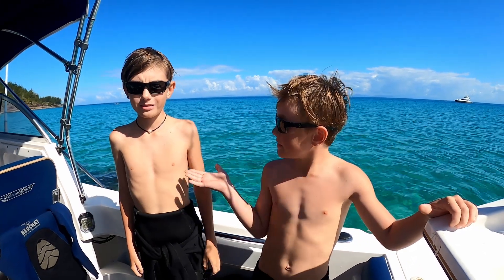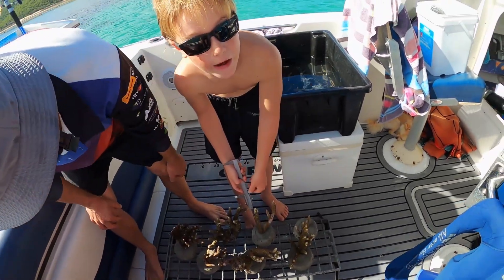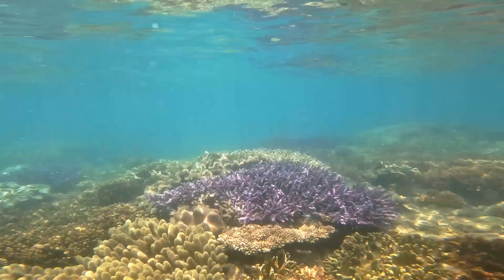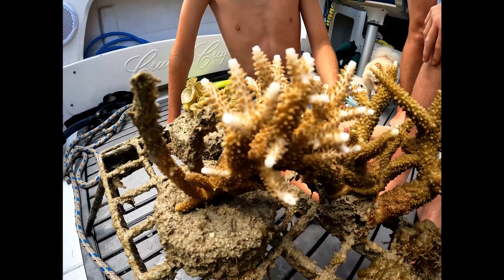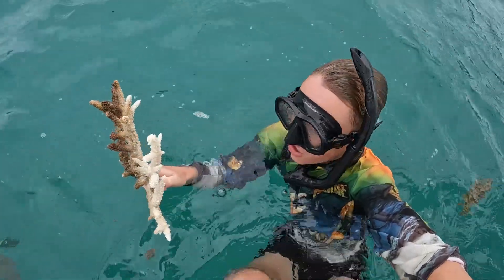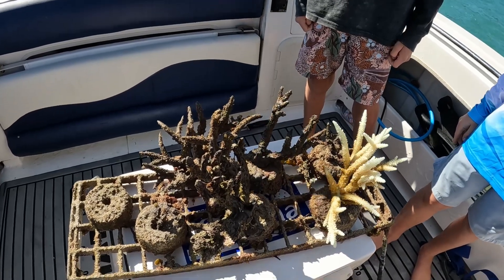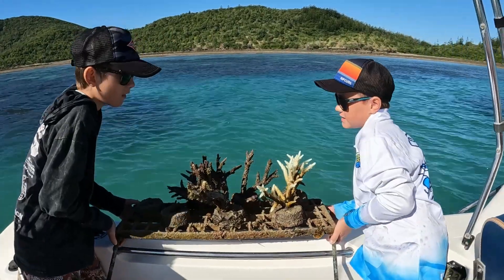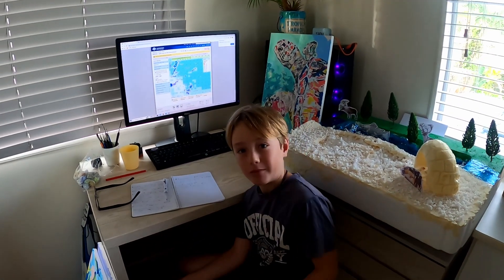Cooper & Oli's Coral Growing Project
We are two brothers Cooper and Oliver and we have decided to create an experiment on growing broken pieces of Staghorn Coral that has been damaged from boat anchors and human activity. We will monitor the growth  over a 12 month period in our local area.